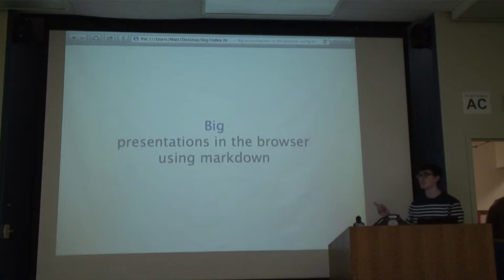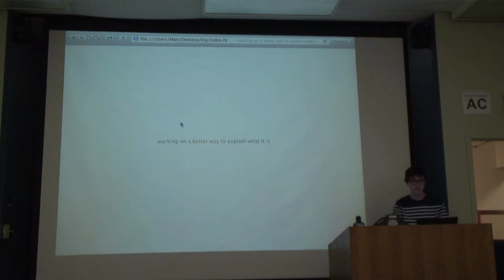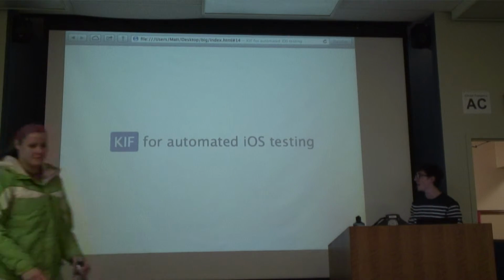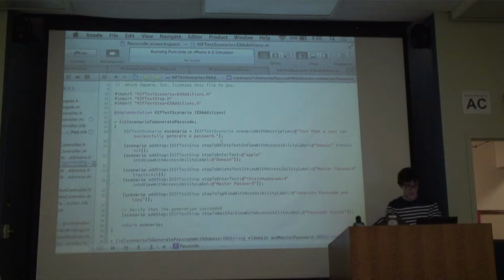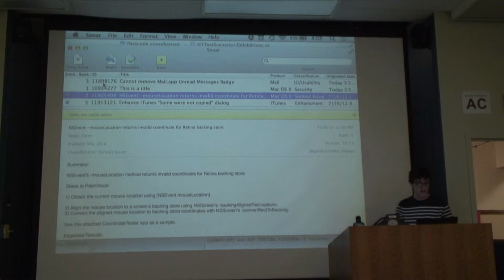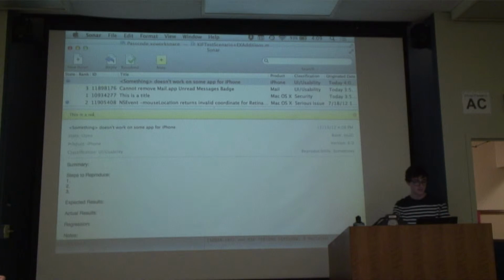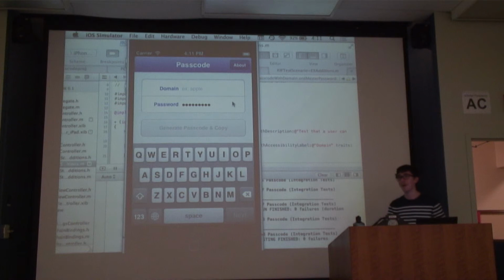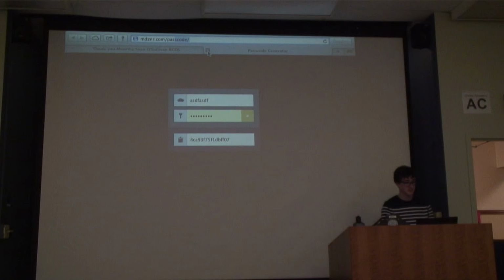RPI RCOS Fall 2012 Week 12 Presentation 1